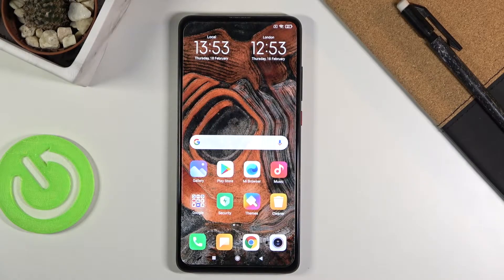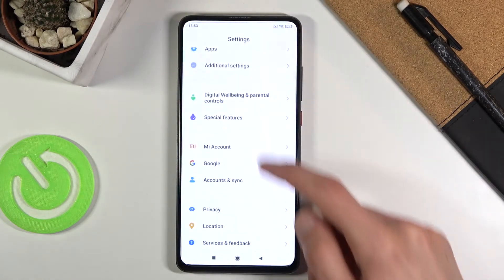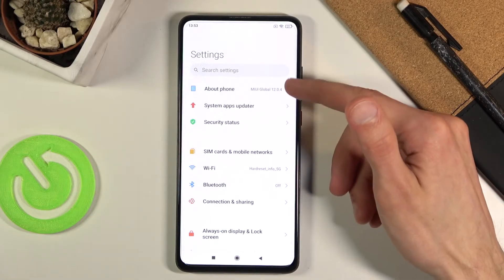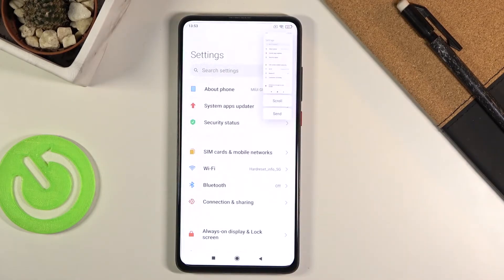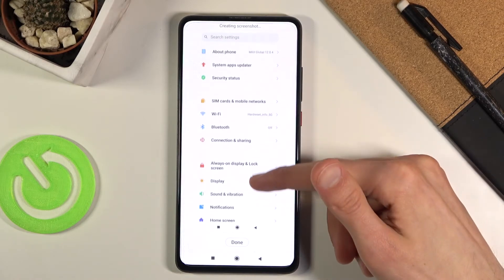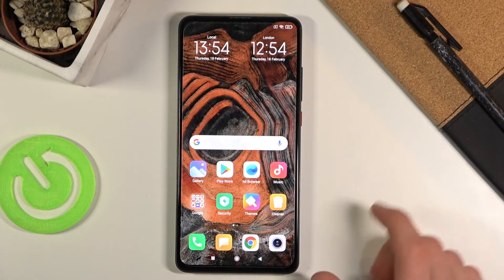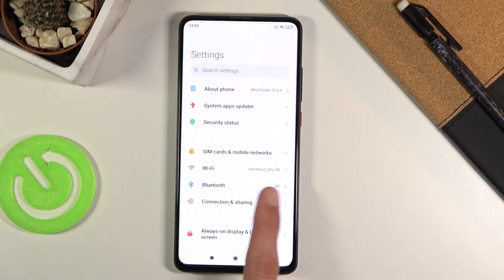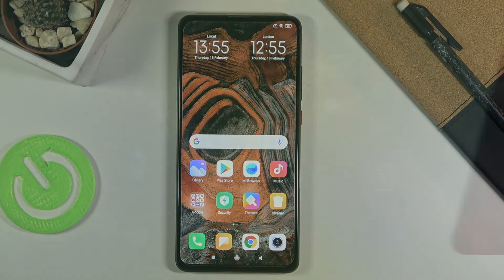How to Take Screenshot on XIAOMI Mi 9T - Capture Screen Methods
More info about XIAOMI Mi 9T screenshtos:
All you need to do is  hold power and volume down to take a screenshot on Xiaomi Mi 9T. All methods of taking screenshot in XIAOMI phones. Find the screenshot tricks. Then check out how to locate XIAOMI screens. Afterwards you can share, edit or delete captured screens.

How to capture screen in XIAOMI Mi 9T? How to save screen in XIAOMI Mi 9T? How to find screenshot on XIAOMI Mi 9T?